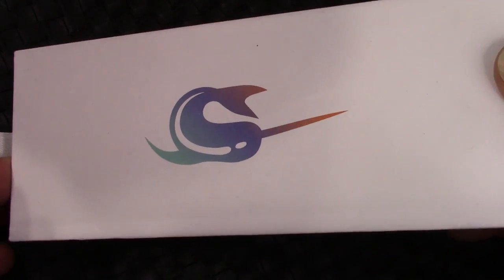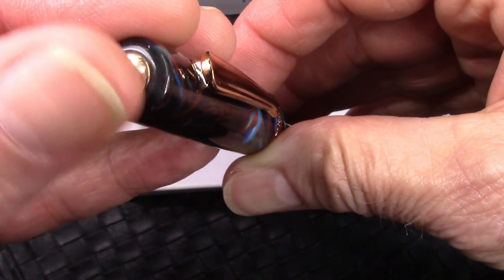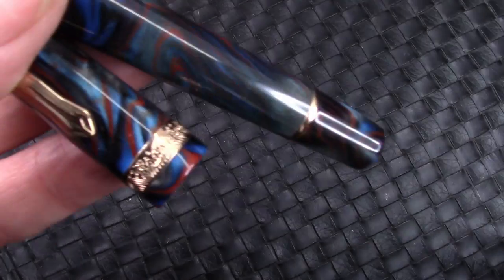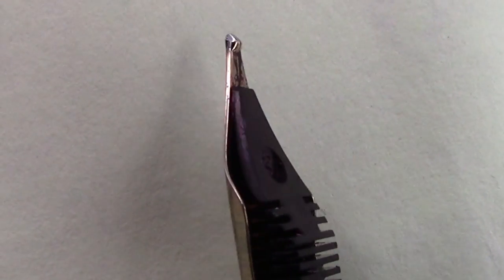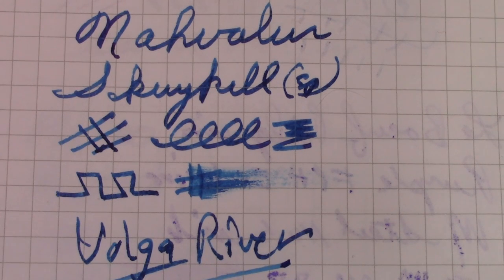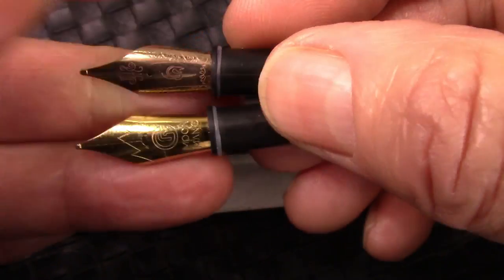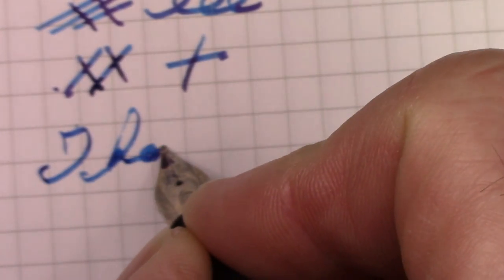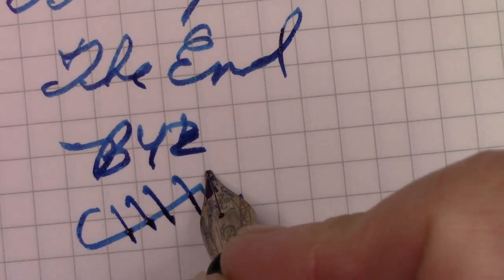Narwhal Schuylkill Dragonet Sapphire Limited Edition Fountain Pen Review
My 2nd Narwhal.  Very well made, looks fabulous, writes well.  A gift from Dean with her ground nib.  Do you like it?